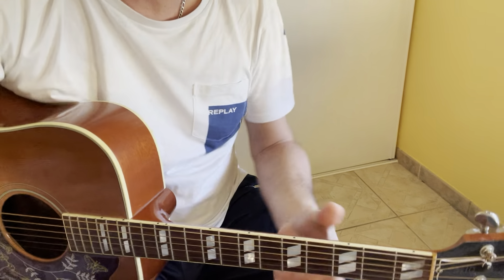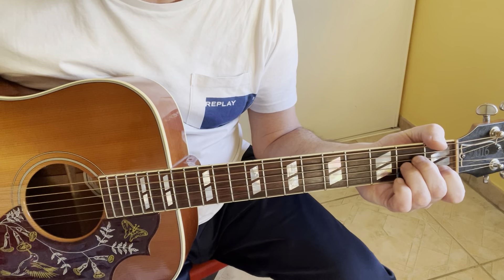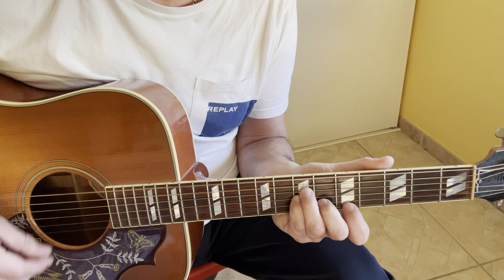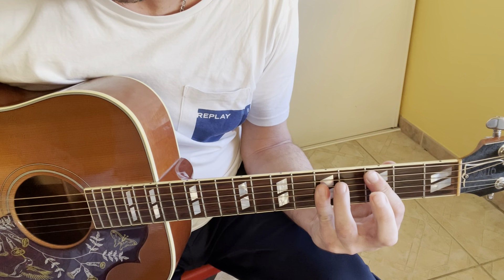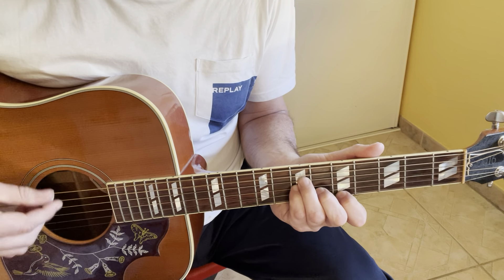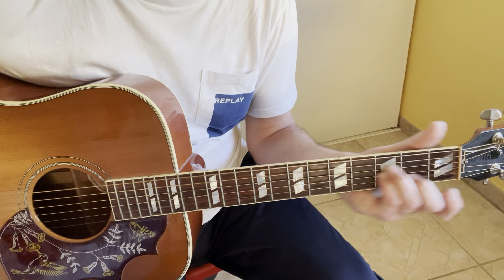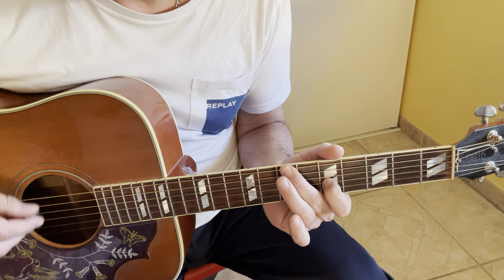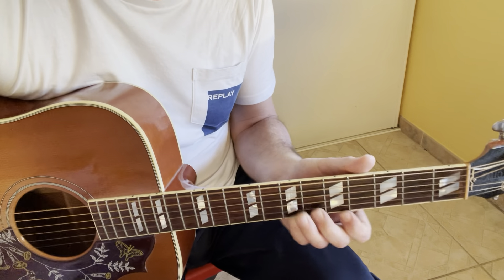Radiohead - Electioneering [Guitar Lesson / Tutorial]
Tuning: DADGBD